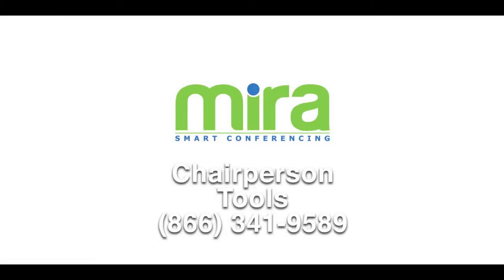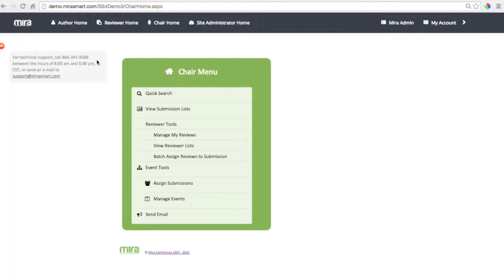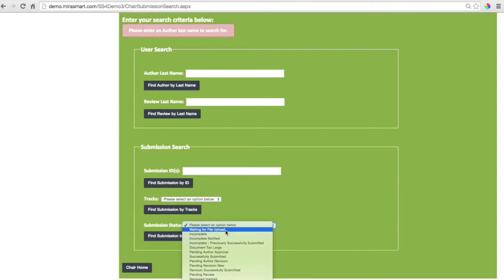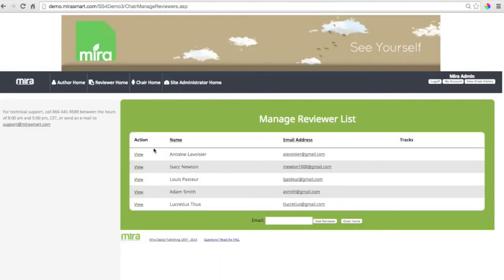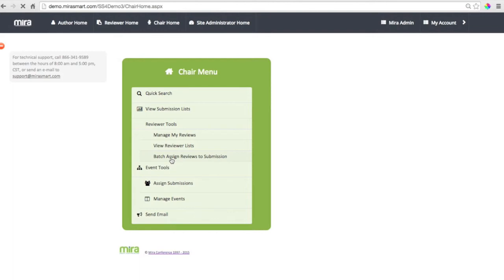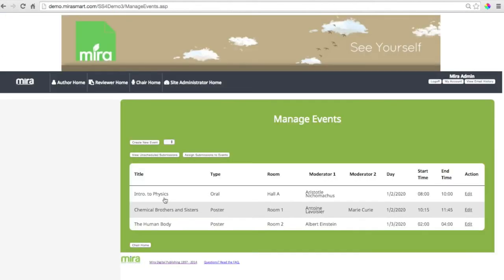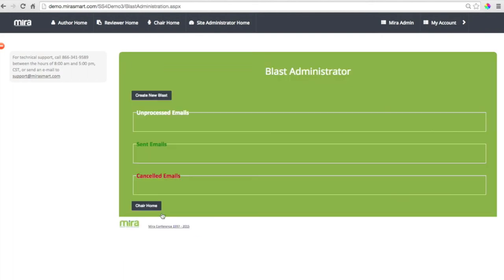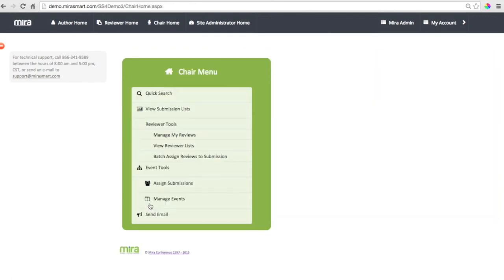Mira Smart Conferencing Review Chairperson Tools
Managing reviewers just got a lot easier. Mira's suite of abstract management tools makes it easy to organized reviewers, communicate with submitters and reviewers based on identity, submission status or group. Plan sessions and schedule presentations - all from one dashboard.